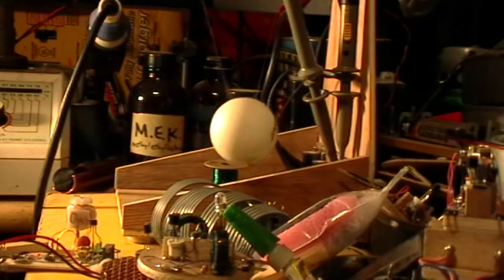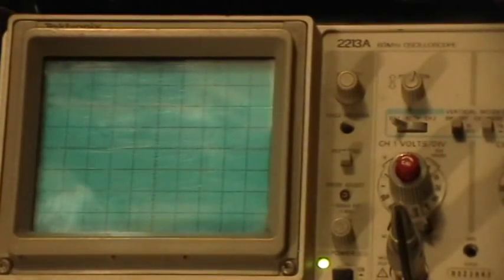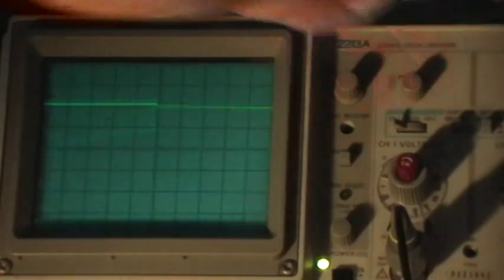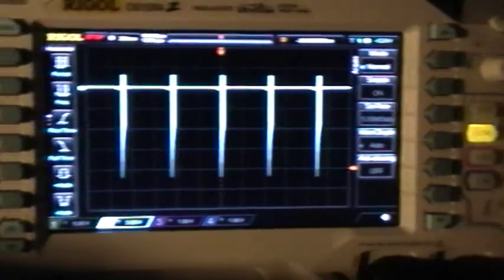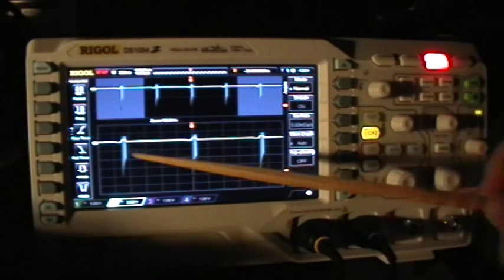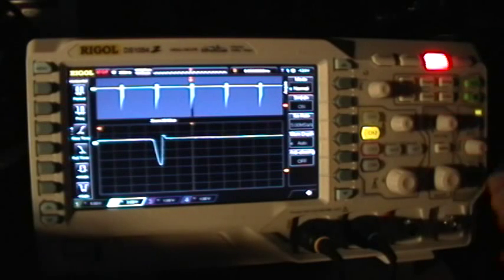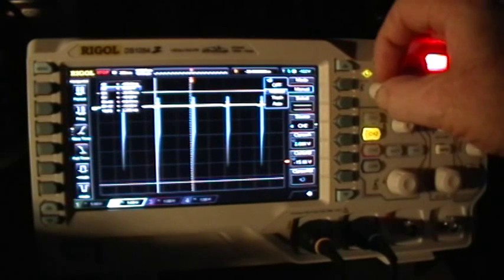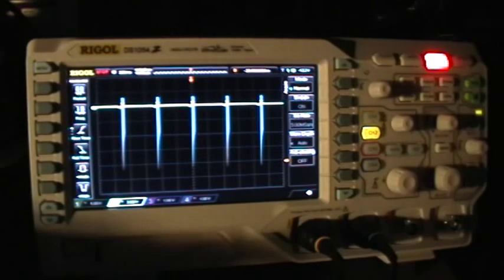Scoposcopy: Digital vs. Analog: Comparison Using Slow Signal w Embedded Pulses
Here's a quick comparison between the Tek 2213a Analog scope and the Rigol DS1054Z Digital scope, using a slow signal with faster embedded features from the Perpendupetulum light-powered pendulum.

I have probes from both scopes connected across the coil of the pendulum pulser. The Digital scope's trace remains on the screen and allows zooming in to view the finer details that vanish quickly on the Analog scope's screen.

Sometimes the Analog display will be better than the DSO's but this is one case where the DSO's advanced features really come in handy, indeed they make the measurement possible in real-time. I could capture the Analog trace on a photograph using single-shot mode and then analyze it from there, but that's quite a hassle compared to the ease of zooming in on a captured trace using the DSO's zoom timebase and single-shot mode.